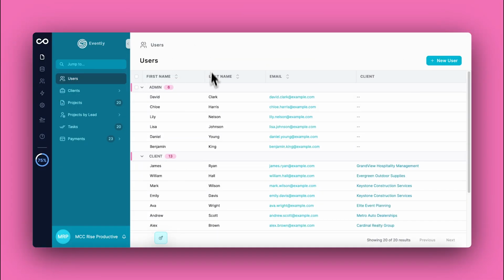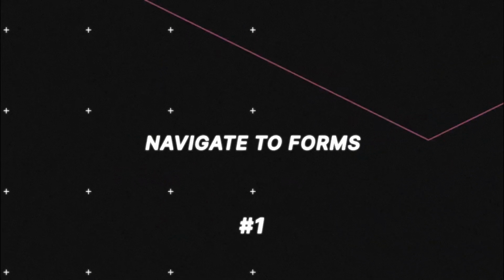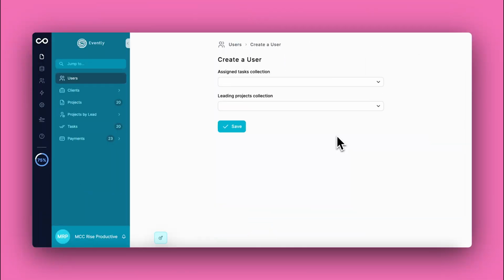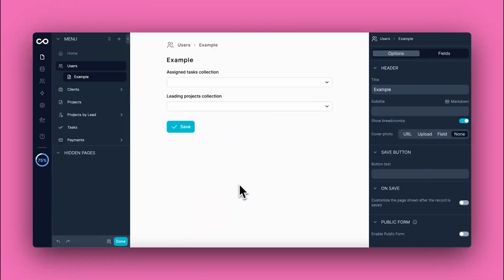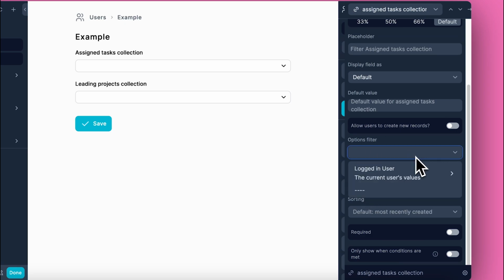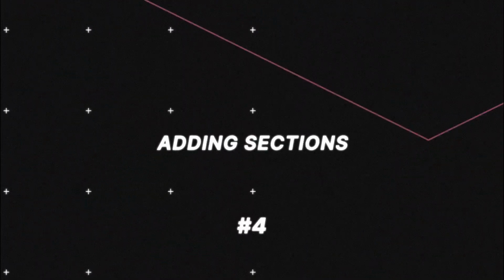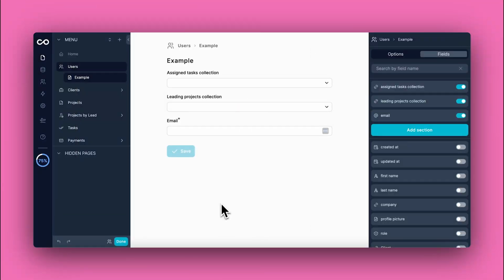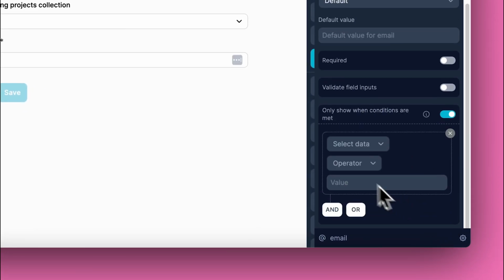Noloco Basics ┃ Using forms in Noloco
In this comprehensive tutorial, you'll learn how to create custom forms in Noloco that perfectly fit your business needs. We'll guide you through the entire process, from navigating Noloco's dashboard to selecting collection views, customizing form headings, and configuring fields for accurate data collection. Plus, you'll discover how to add sections to organize your form and set up field visibility conditions for enhanced usability.

What You'll Learn:

Customizing Form Headings: Personalize your form headings to ensure they align with your business branding and requirements.

Editing and Configuring Fields: Learn how to add, edit, and configure form fields to collect information accurately and efficiently.

Adding Sections for Organization: Organize your form by adding sections, making it easier for users to complete and navigate.

Setting Up Field Visibility Conditions: Enhance your form’s usability by setting up conditions to show or hide fields based on user input.

Why This Matters:
Custom forms are essential for capturing the right information from your users and ensuring smooth business operations. With Noloco, you can create tailored forms that meet your specific needs without any coding required.